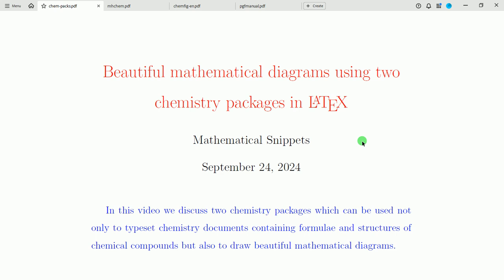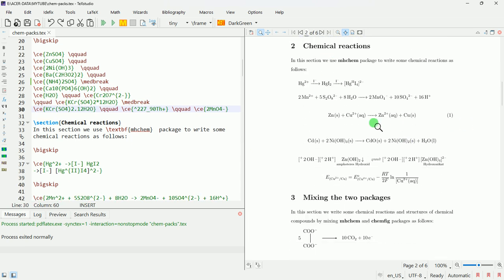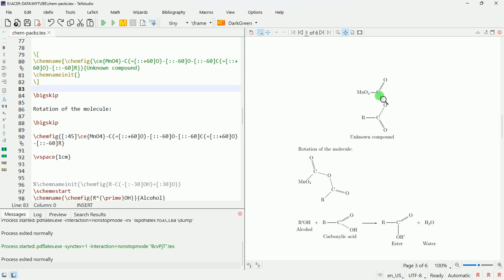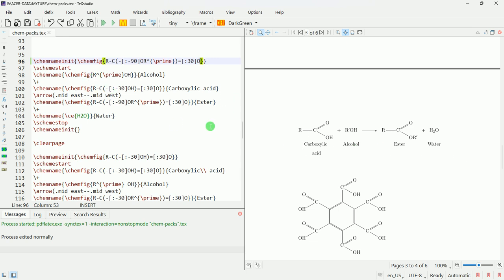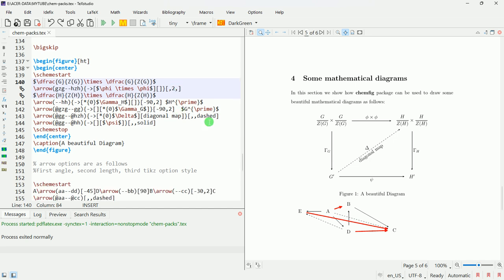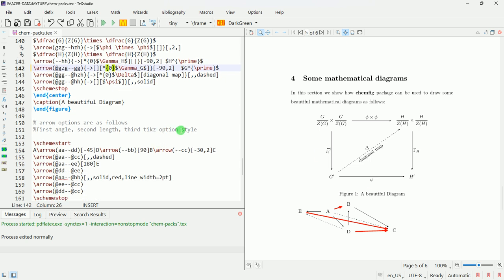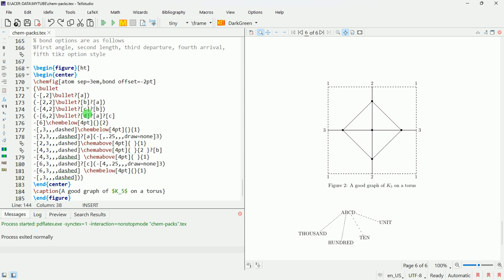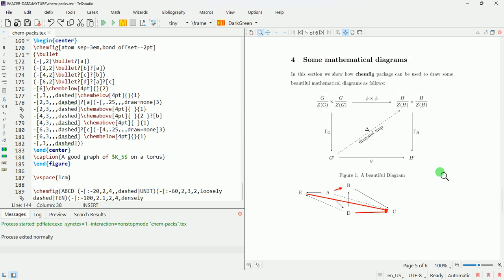Interesting uses of some chemistry packages in LaTeX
In this video we discuss two chemistry packages  which can be used not only to typeset chemistry documents containing formulae and structures of chemical compounds but also to draw beautiful mathematical diagrams.